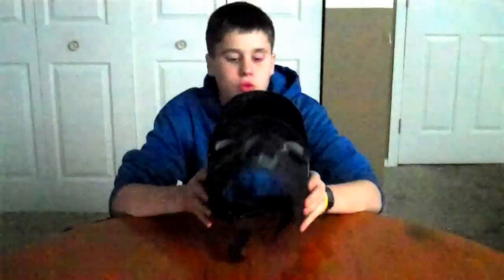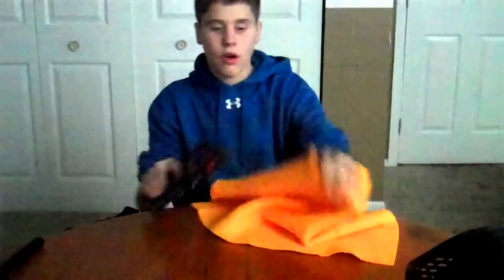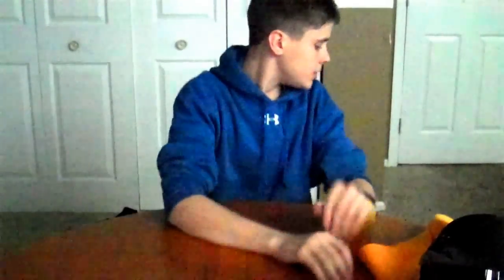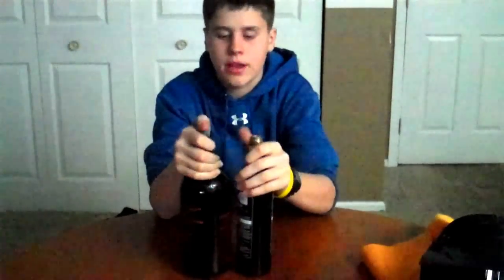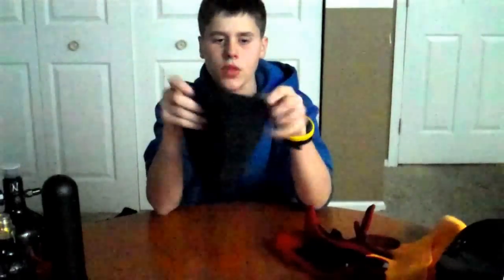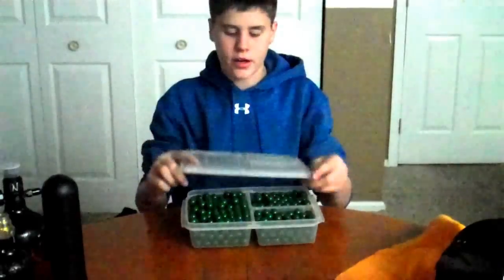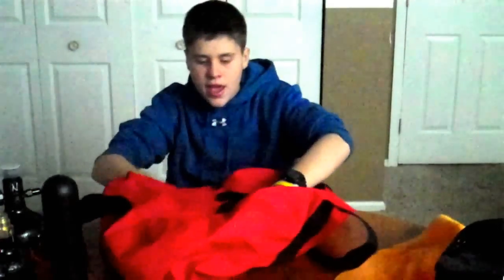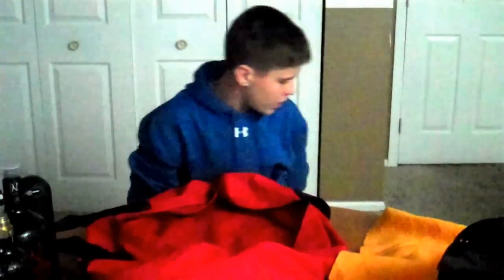Paintball Gear for Beginners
This is the gear you will want as a beginner paintball player.